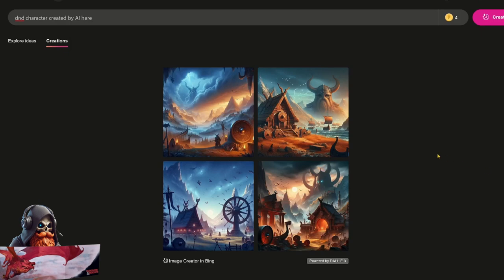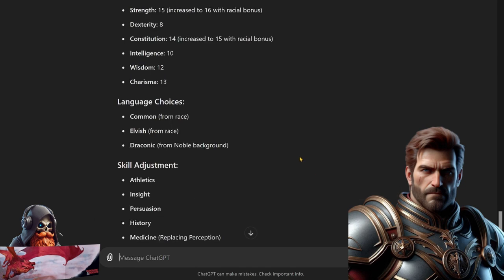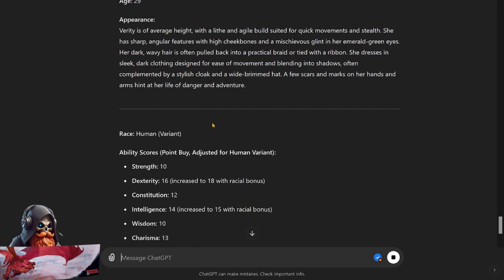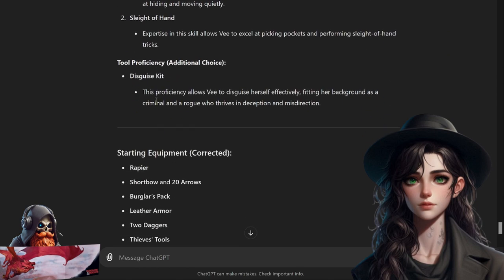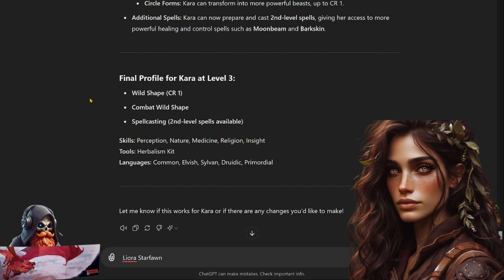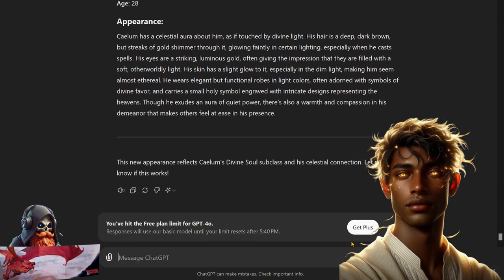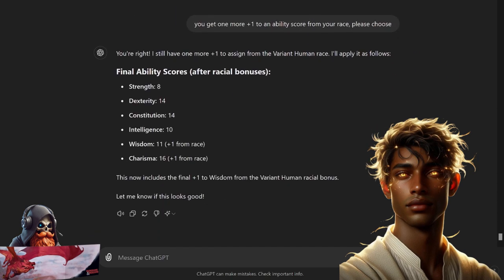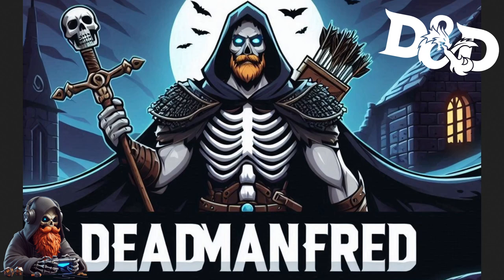Dungeons and Dragons with AI Players, Character Creation Part 2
I've taken ChatGPT and used it to create some players for a dnd campaign, Vecna: Nest of the Eldritch Eye. I will be the DM and the AI will control the players from character creation, role playing and combat!